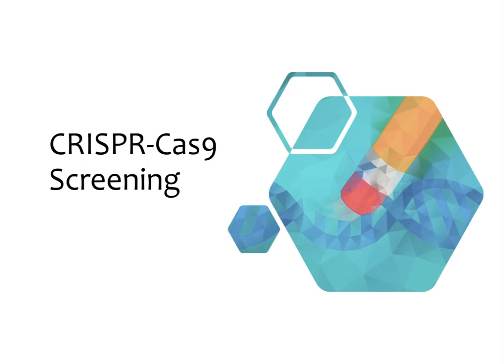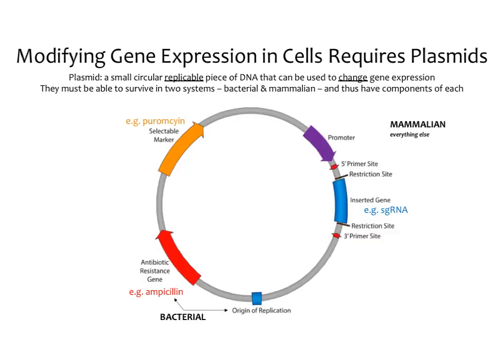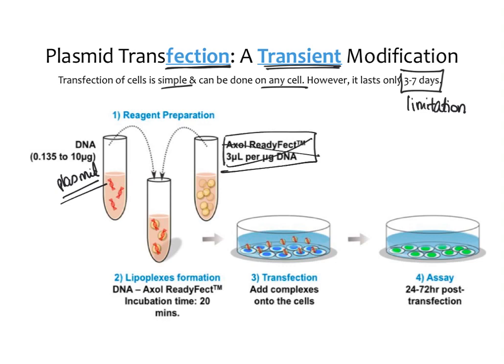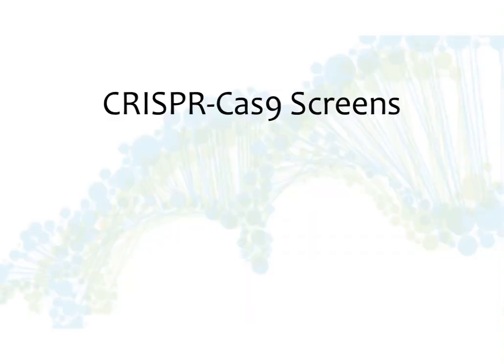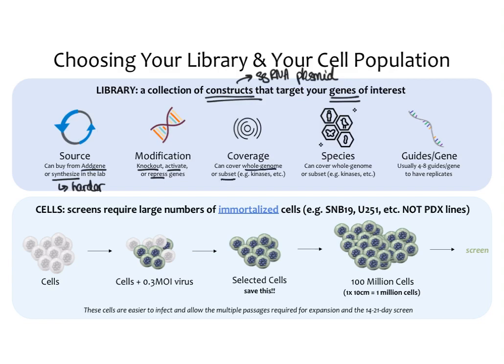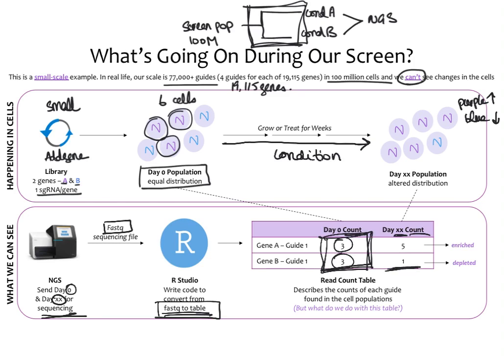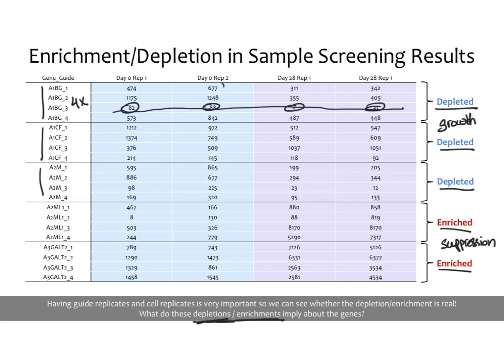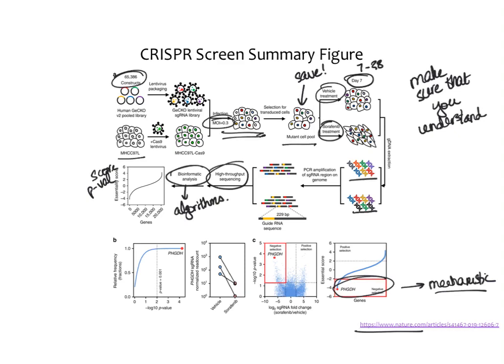CRISPR Cas9 Screening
Created by Shivani Baisiwala, BS, MS, MD Candidate 2021

This video provides an overview of setting up and conducting a large-scale CRISPR screen in the context of Glioblastoma (GBM). Although we focus on GBM here, the concepts are applicable to a wide range of scenarios. Our ongoing CRISPR work is performed as a collaboration between the Sonabend and Ahmed Labs at Northwestern Neurosurgery, supported by NIH/NINDS.